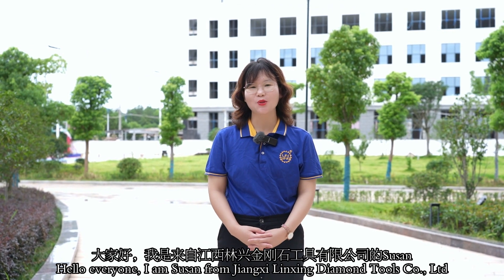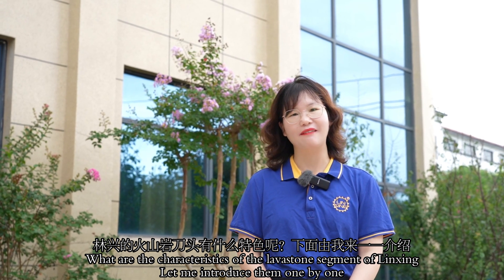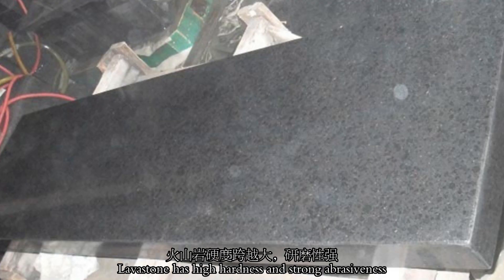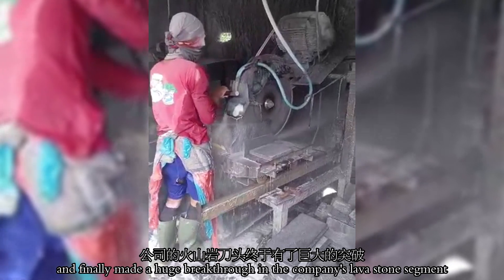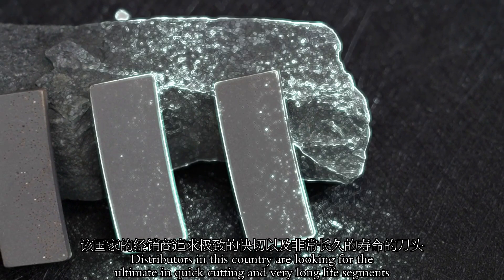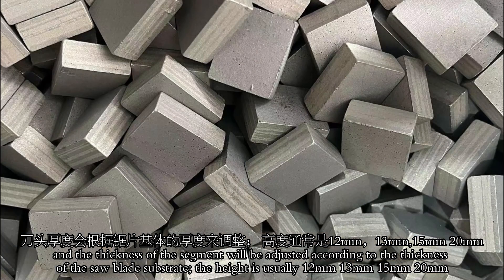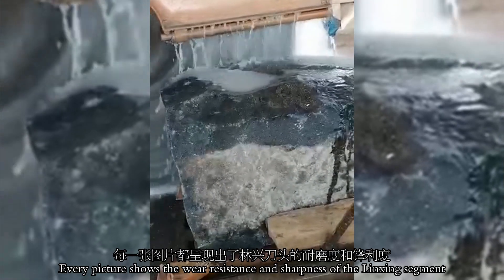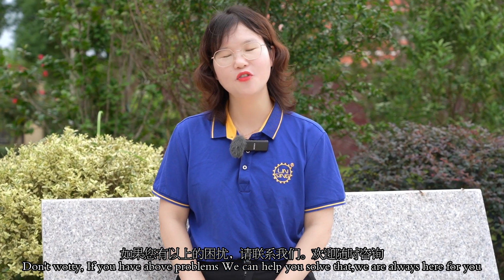Linsing diamond segment for basalt cutting.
Product features:
1.Good sharpness, stable performance and long lifespan performance.
2.Good cutting result with smooth cutting, flat surface and even size.
3.Narrow cutting gap that stone waste reduction.
4.Easy for diamond opening.
5.Highly cost-effective.